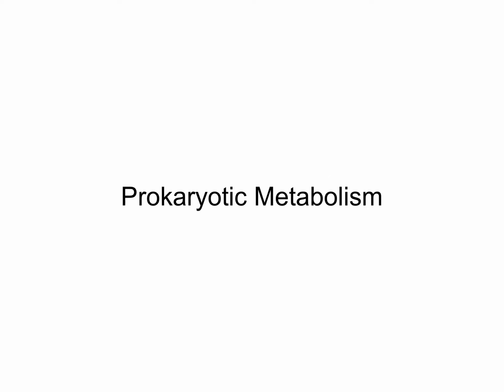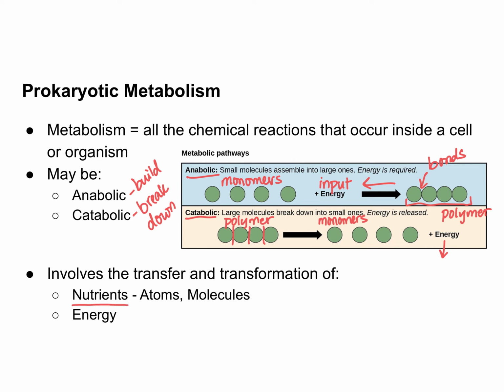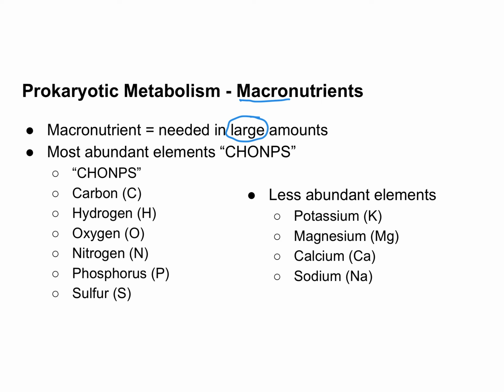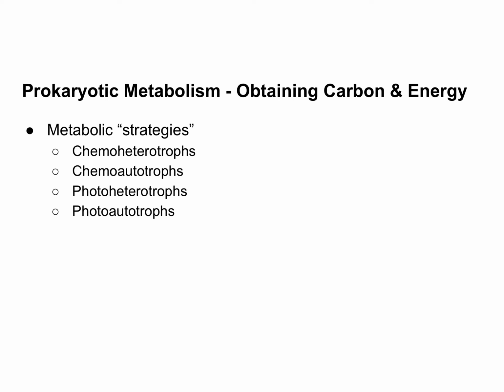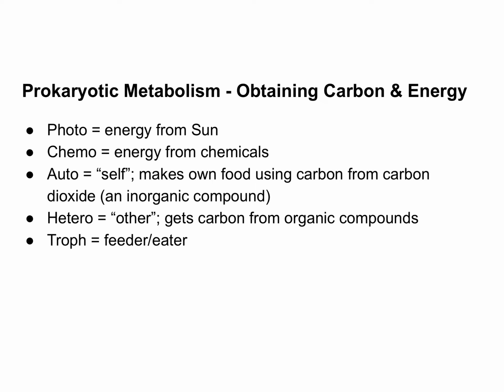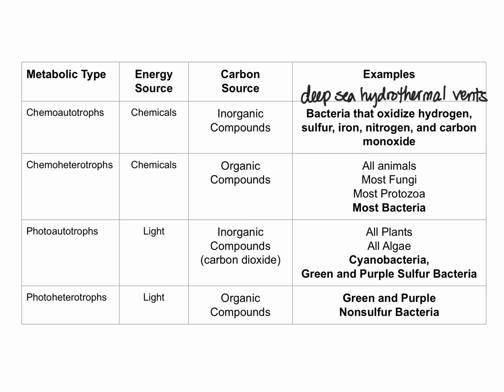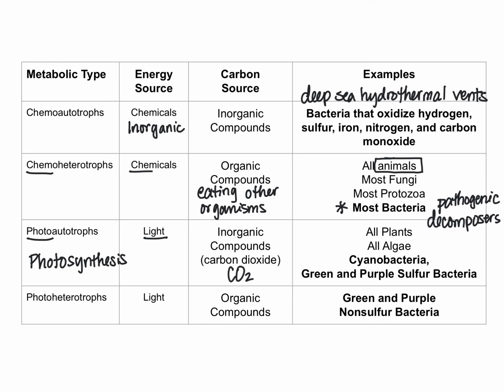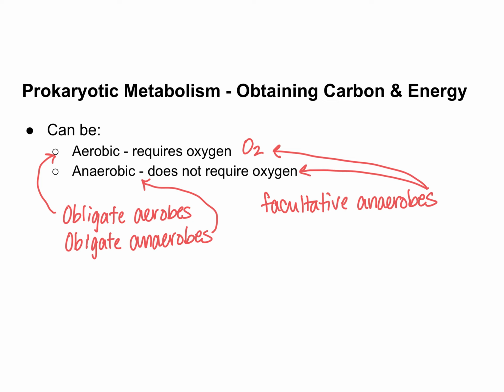Prokaryotes - Metabolism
00:00 Slide 1
00:06 Slide 2
00:16 Slide 3
03:57 Slide 4
04:55 Slide 5
06:59 Slide 6
08:37 Slide 7
10:10 Slide 8
14:11 Slide 9